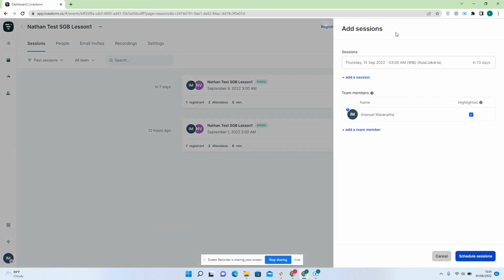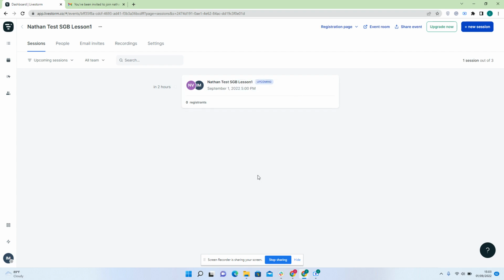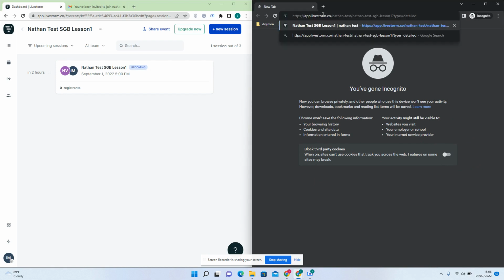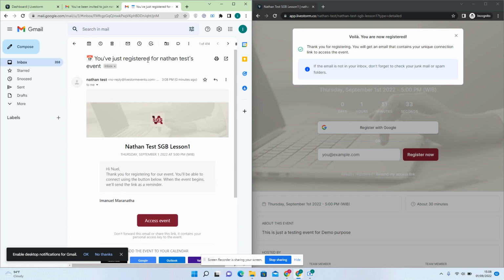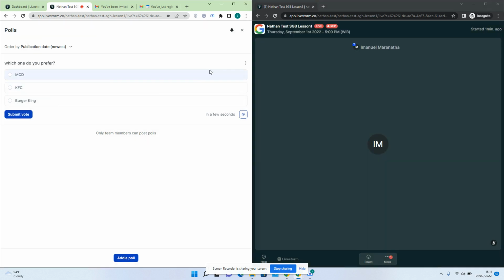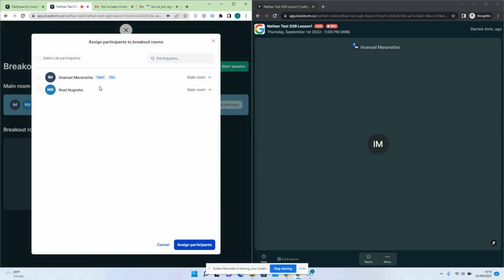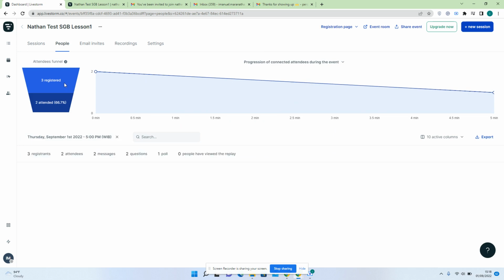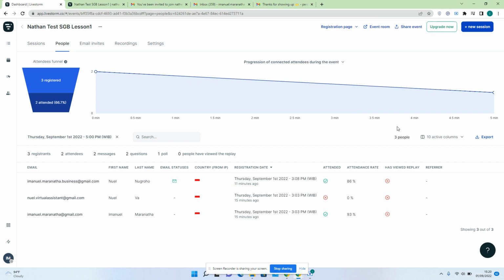LiveStorm Demo - Nathan